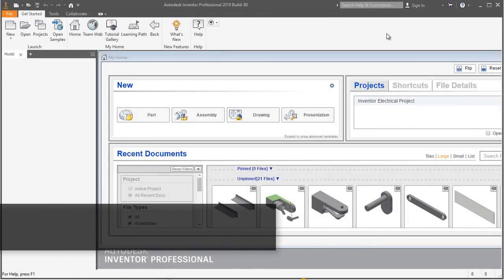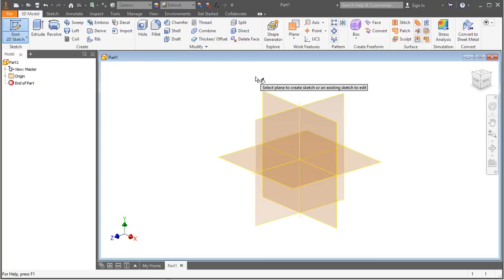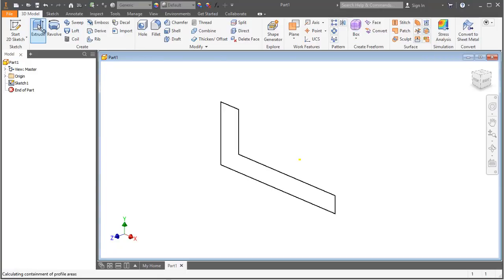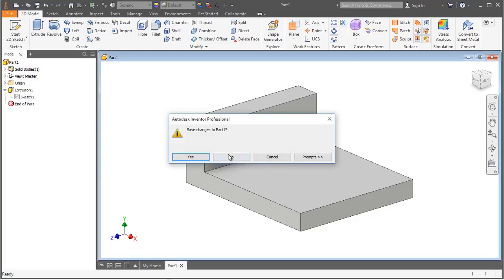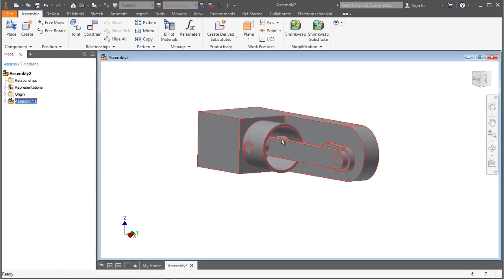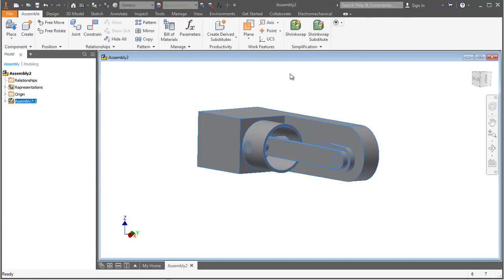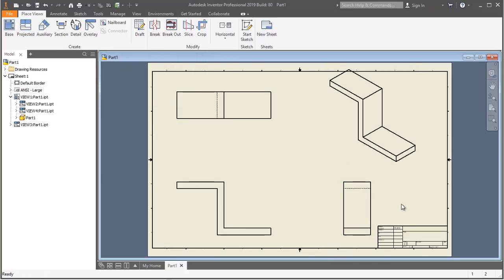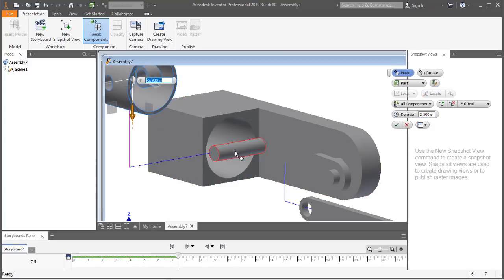Autodesk Inventor 2019 User Interface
Take a quick walk through of the Autodesk Inventor 2019 User Interface and review the different type of files you can create using Inventor.